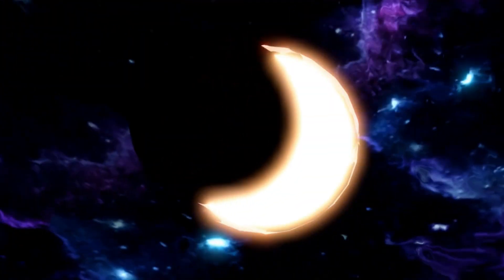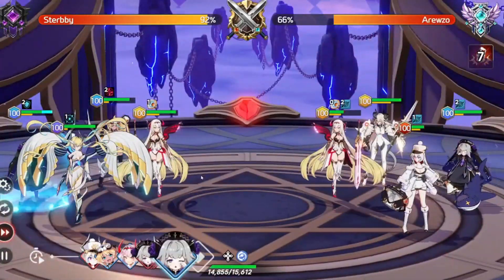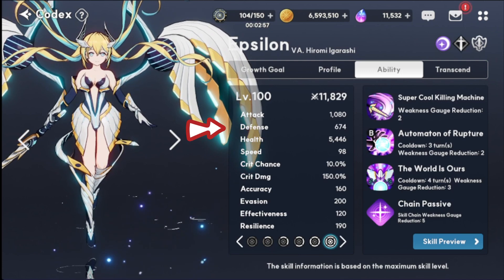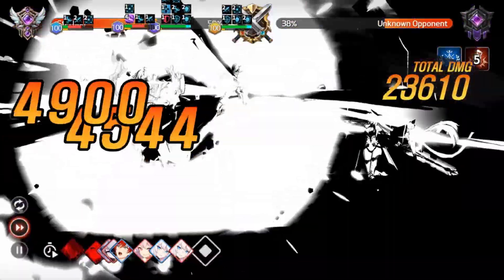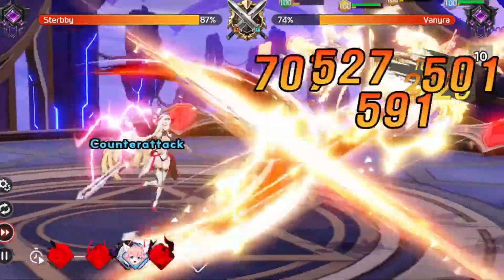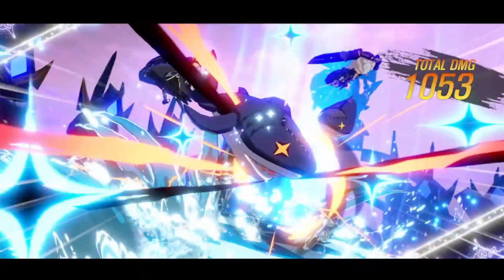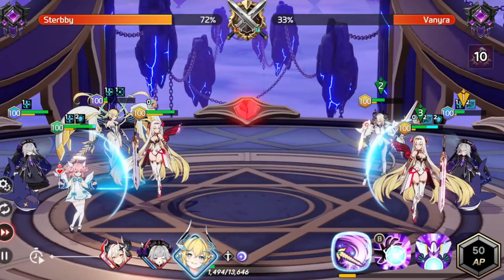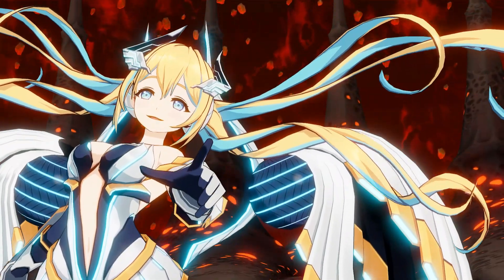The ULTIMATE Punisher! Epsilon Secrets Revealed! | OUTERPLANE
Want to learn the secrets that make Epsilon such a great punisher? Check it out!